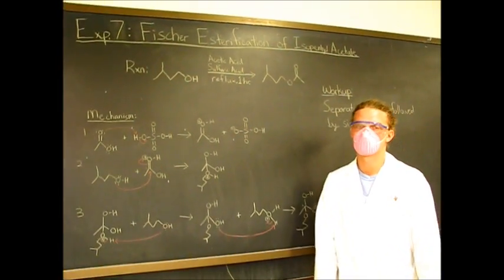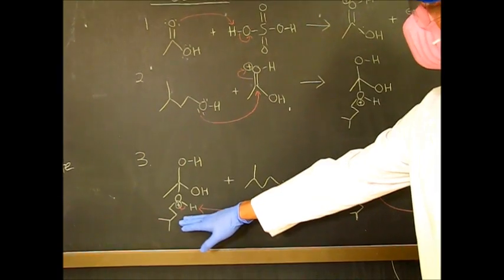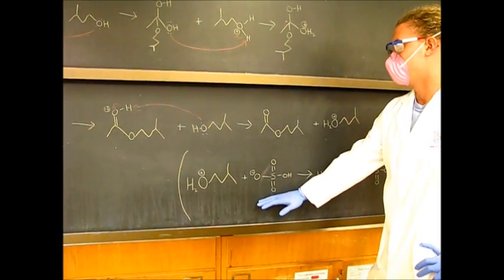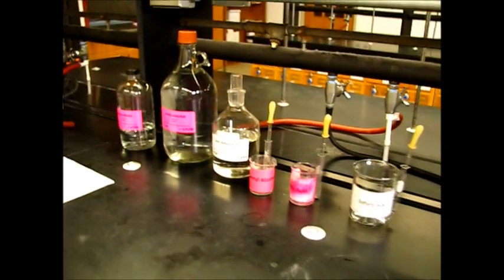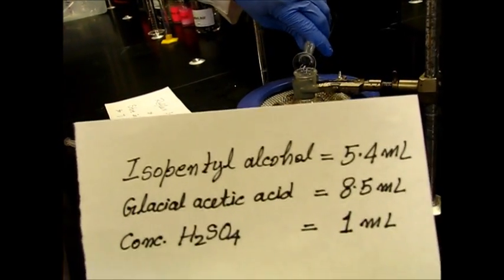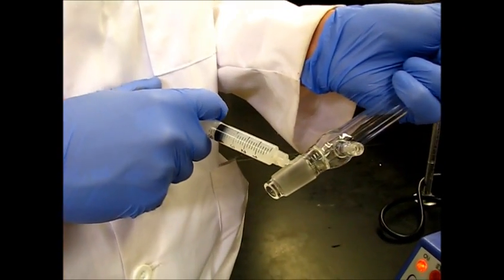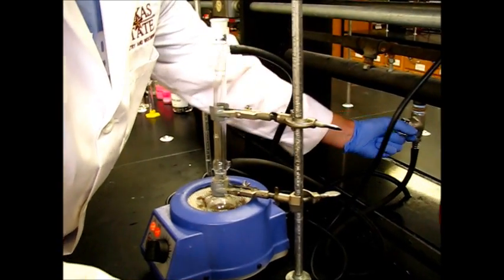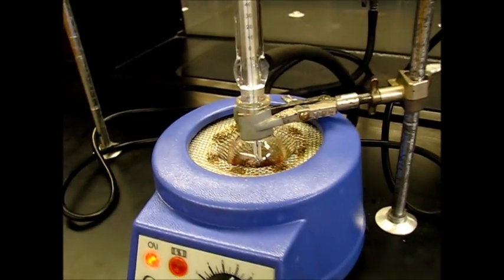Preparing Isopentyl Acetate by the Fischer Esterification Part-1